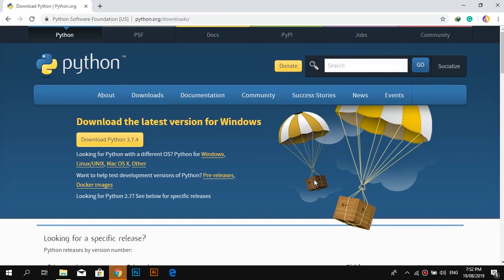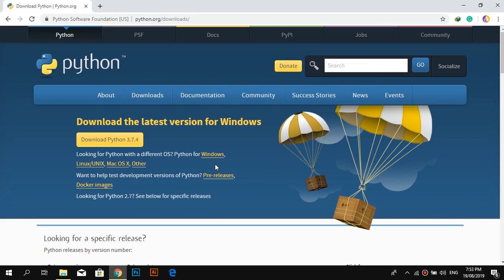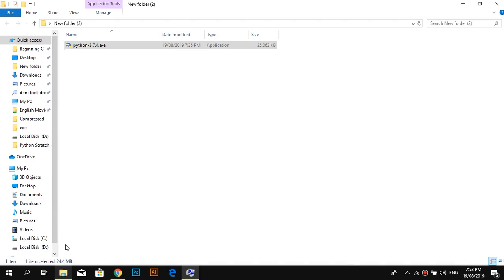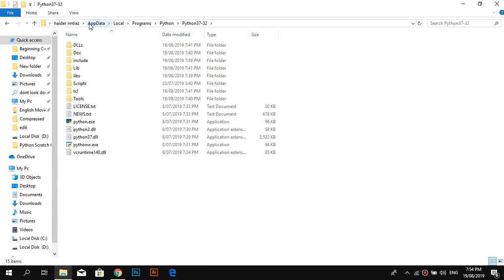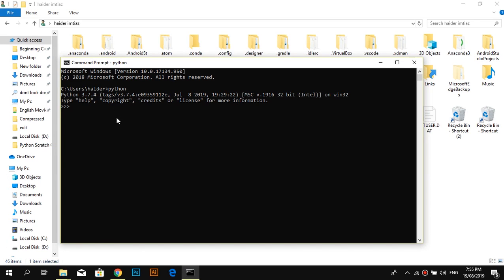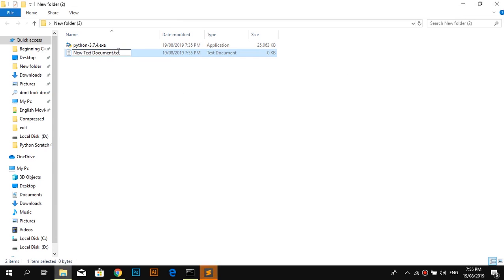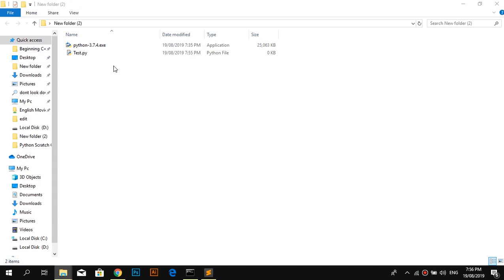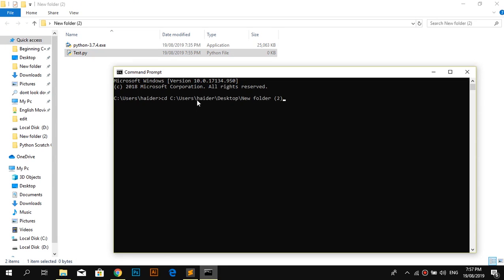Python Installation I COMPLETE PYTHON COURSE | IM-PROGRAMMER